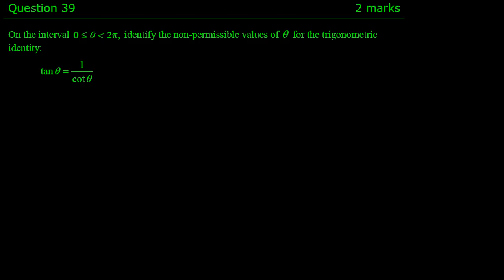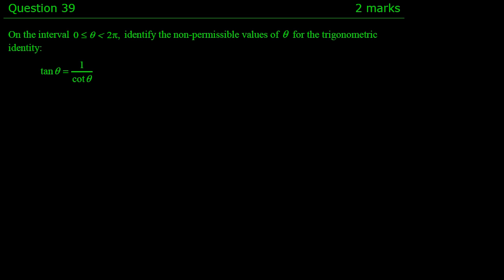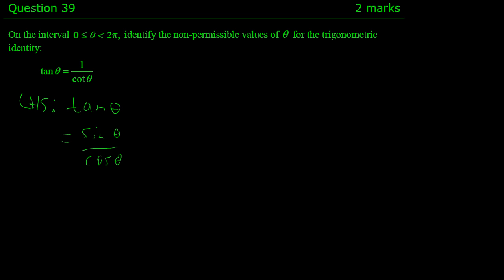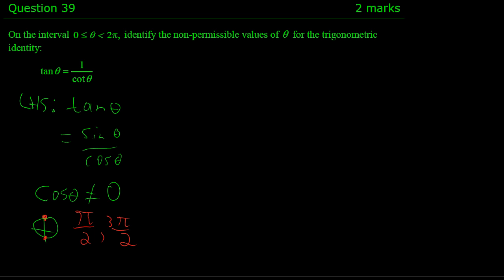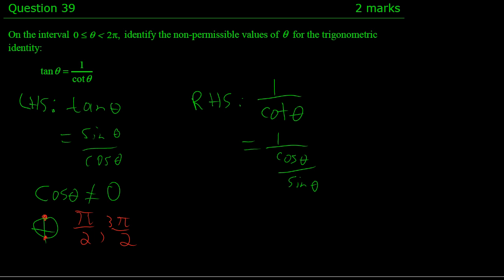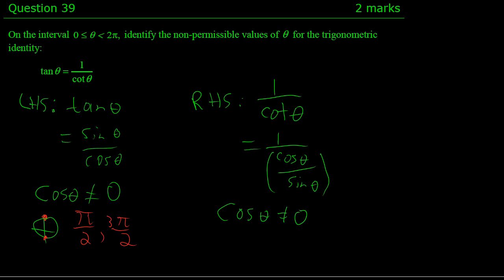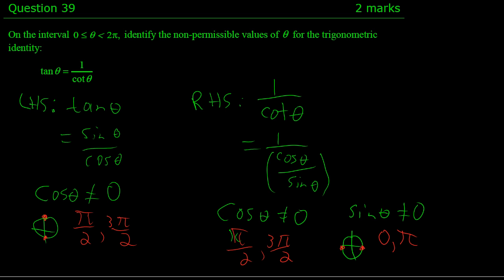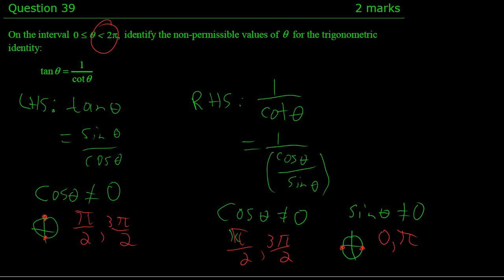june 2013 question 39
non-permissible values trig identities